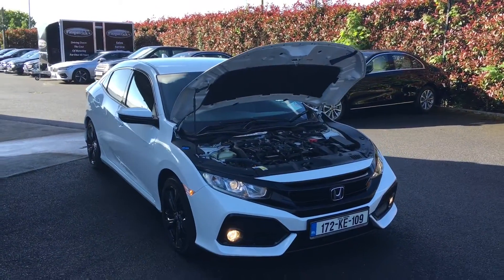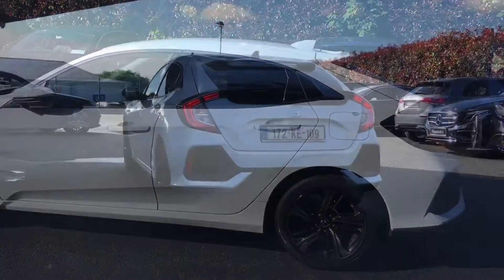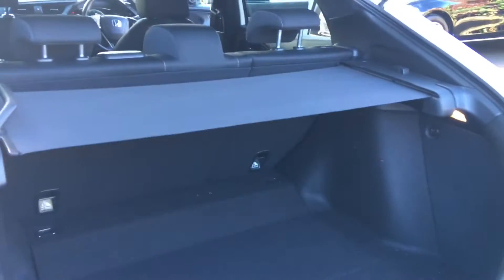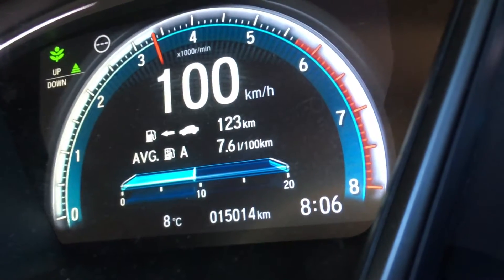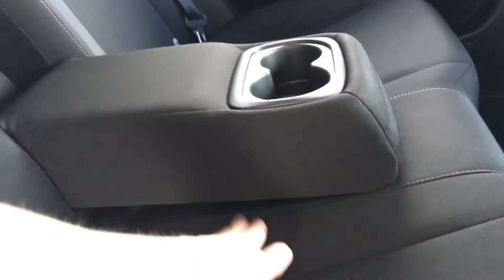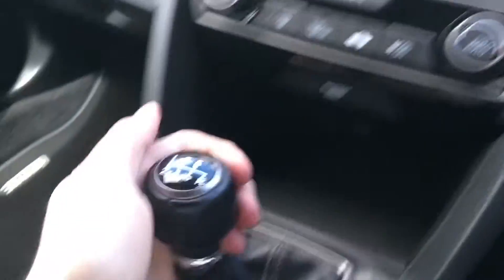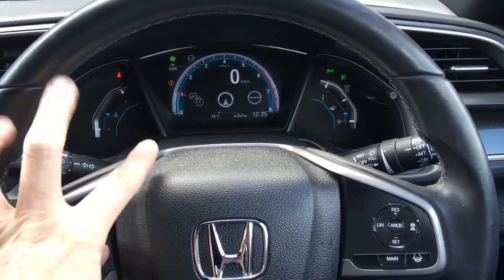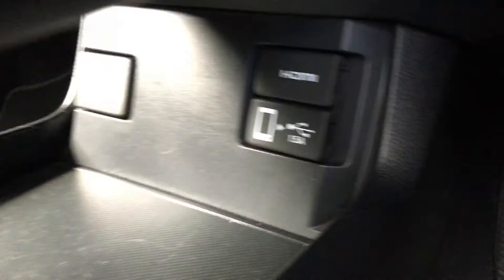2017 Civic VTEC Turbo 1.0 drive and walkaround-- Brian Doolan at Fitzpatrick's Garage Kildare